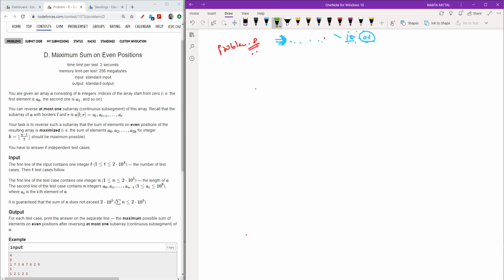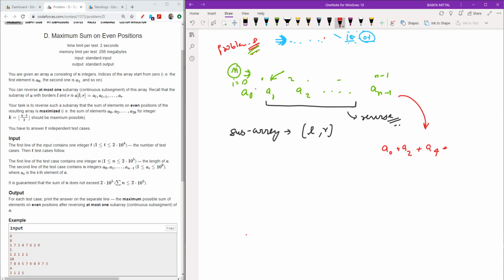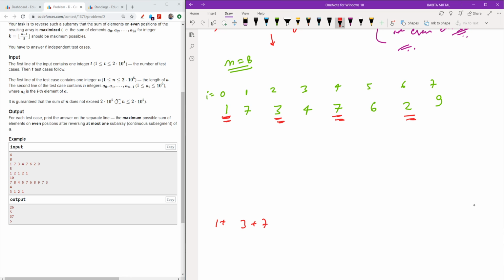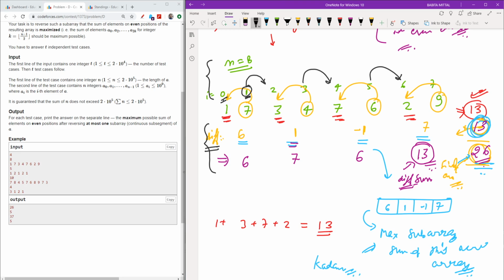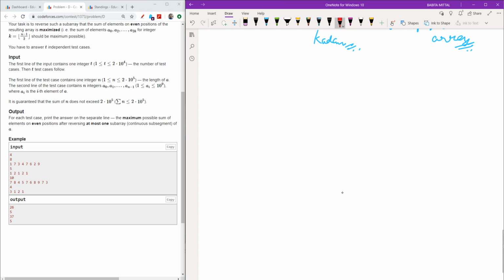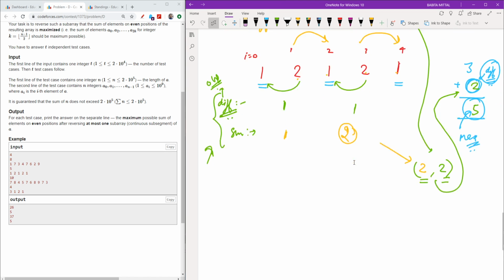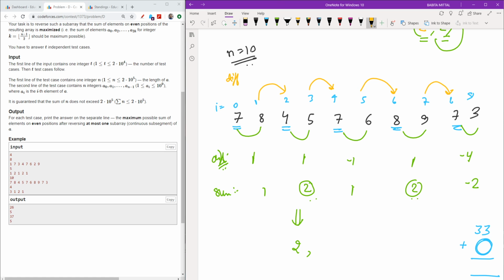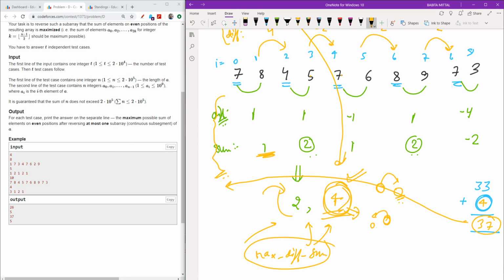Codeforces Educational Round 90 , Problem D. Maximum Sum on Even Positions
Codeforces Educational Round 90 (Div. 2) , Problem D. Maximum Sum on Even Positions